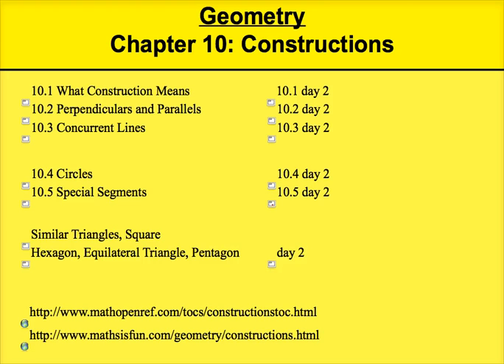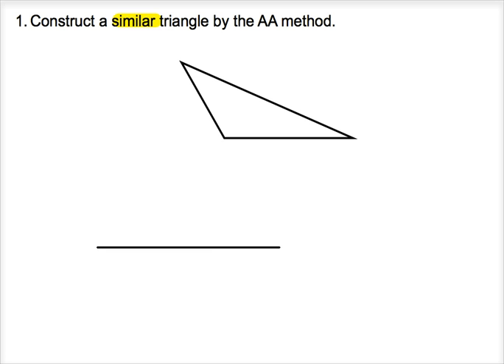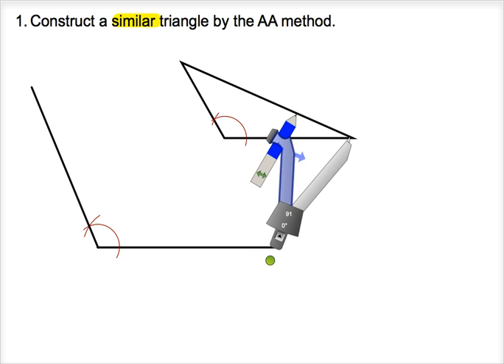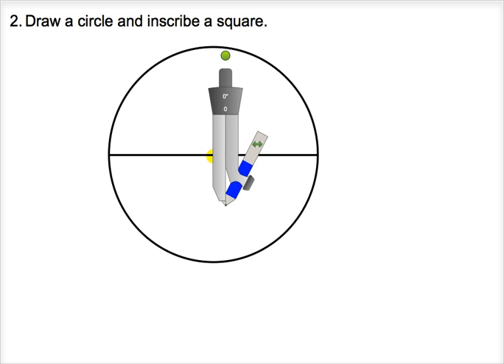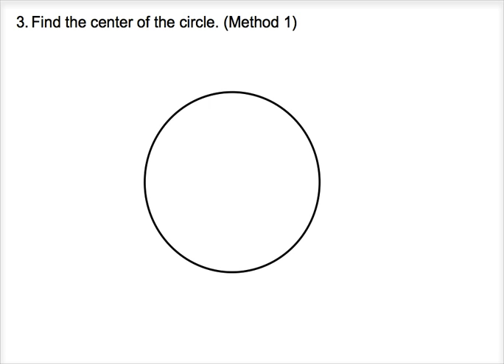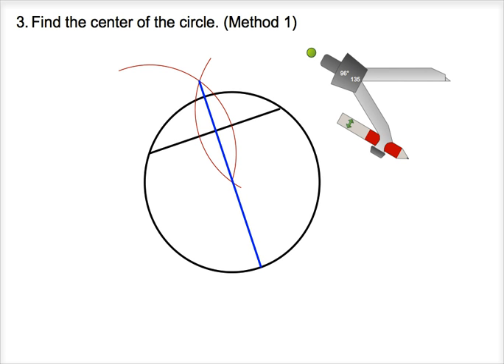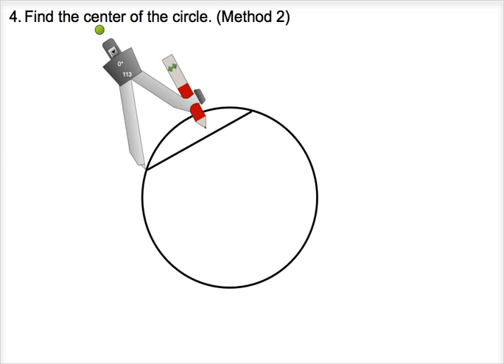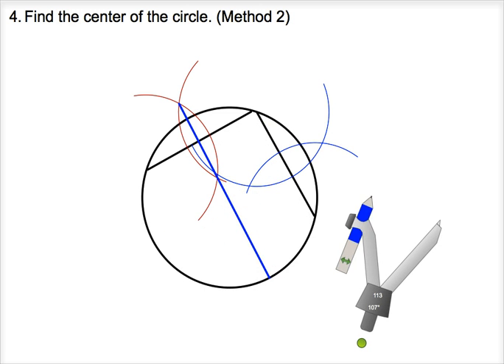Geometry Section Similar Triangle, Square day 1